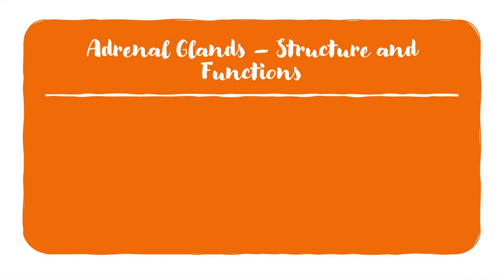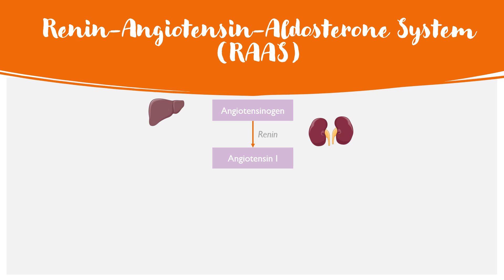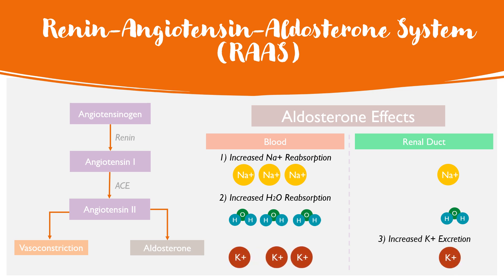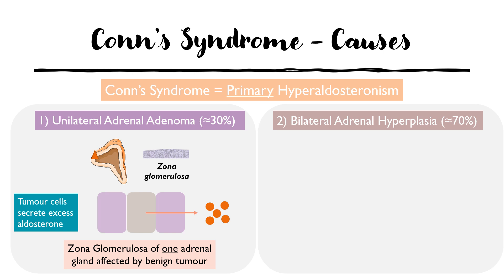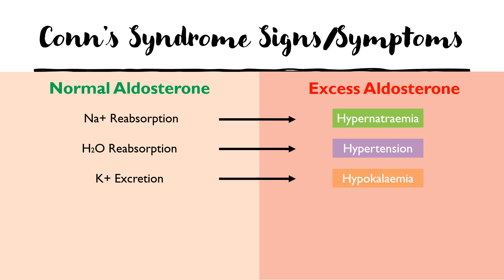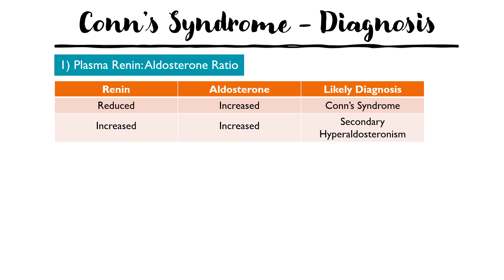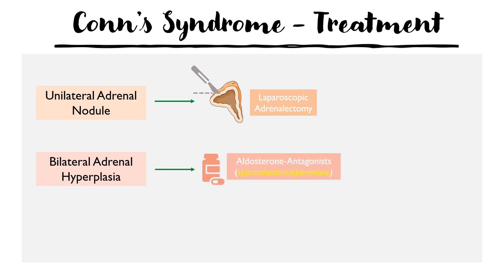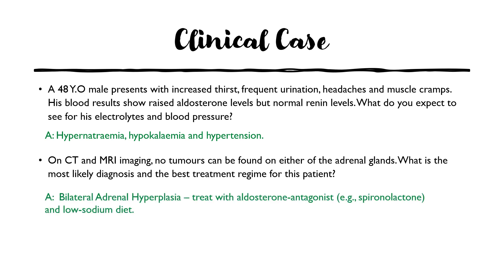Conn's Syndrome (Primary Hyperaldosteronism)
Conn's syndrome (or primary hyperaldosteronism) is a condition which involves excess aldosterone in the blood due to a problem with the adrenal glands. This video provides a general overview of Conn's syndrome, with a particular focus on the signs/symptoms, diagnosis and management of the condition. It is designed to help medical students understand the content with animated figures.

0:00 Introduction
1:01 RAAS
3:12 Causes
4:59 Signs/symptoms
6:30 Diagnosis
7:59 Treatment
8:36 Clinical Case
9:50 Summary